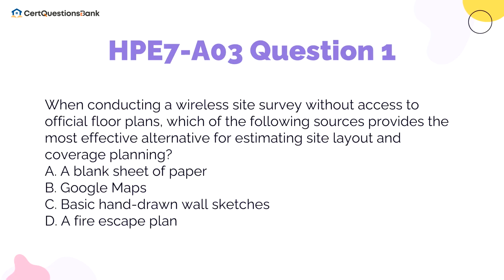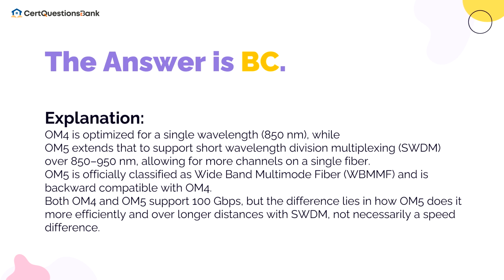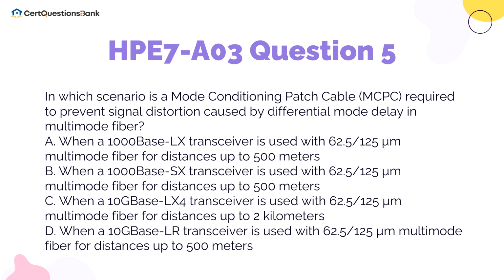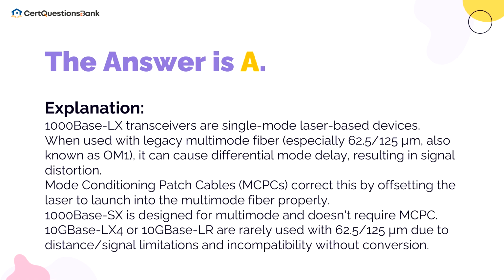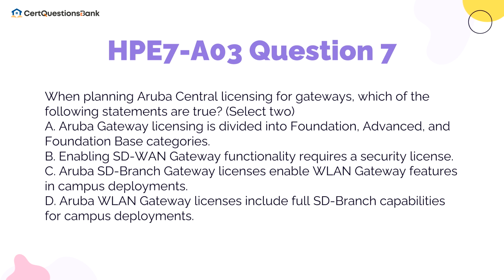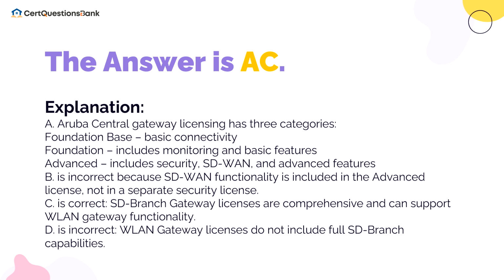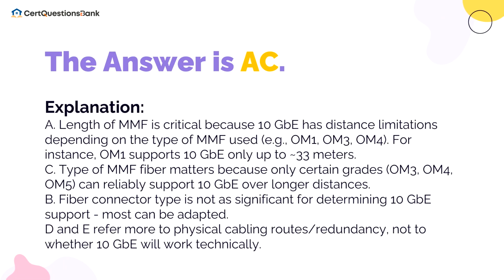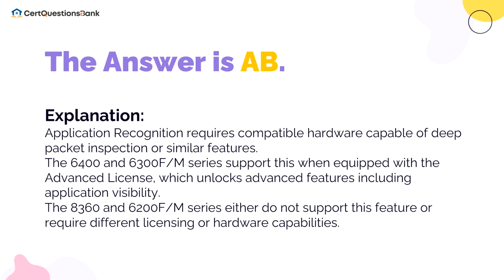HPE7-A03 Aruba Certified Campus Access Architect Exam Practice Questions with Explanations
Preparing for the HPE7-A03 Aruba Certified Campus Access Architect exam? This HPE7-A03 exam video covers realistic practice questions with detailed explanations to help you understand key concepts, strengthen your knowledge, and boost your confidence before test day.

What You'll Learn in This Video:

Practice questions aligned with the HPE7-A03 exam objectives
Step-by-step explanations for correct answers
Tips and strategies for tackling complex Aruba networking scenarios
Key topics such as ArubaOS-CX, network design, campus access security, and troubleshooting

Whether you're an IT professional, network architect, or aspiring to advance your Aruba certification journey, this video is a great resource to solidify your understanding and pass the exam on your first attempt!